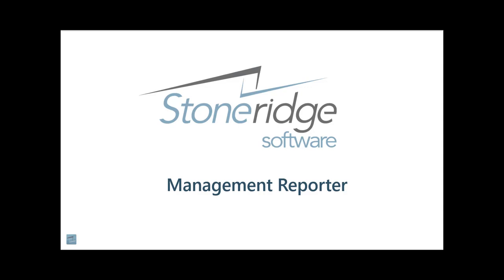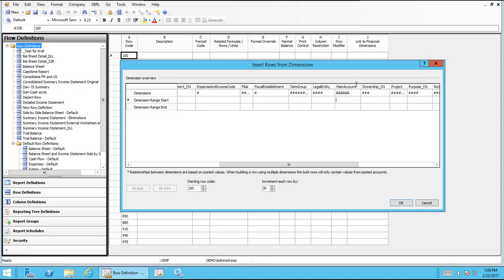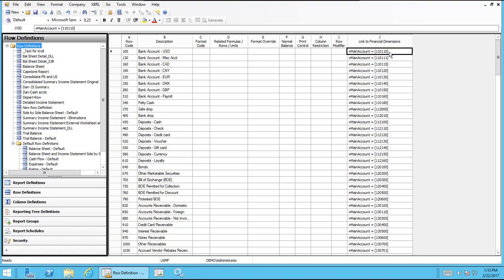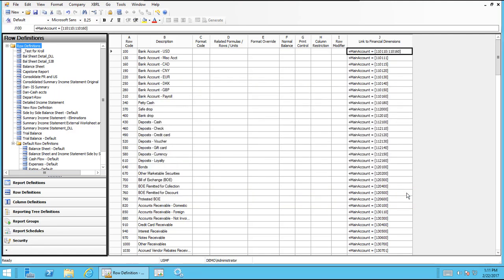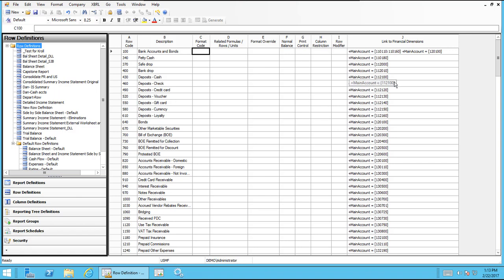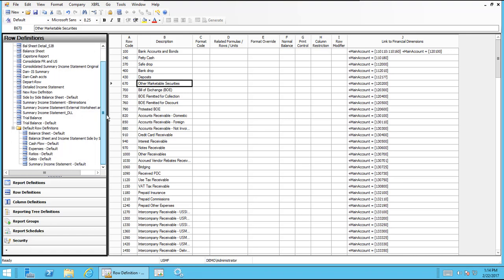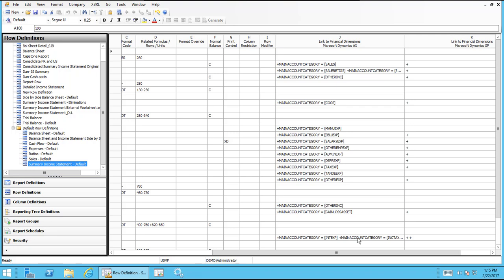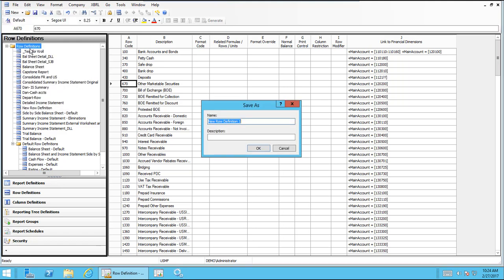Management Reporter Intro to Rows - Part 2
Part 2 of an Introduction to using Rows in Management Reporter.